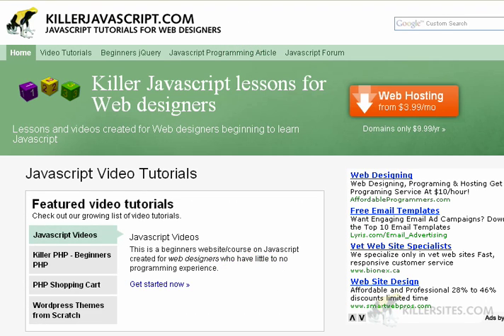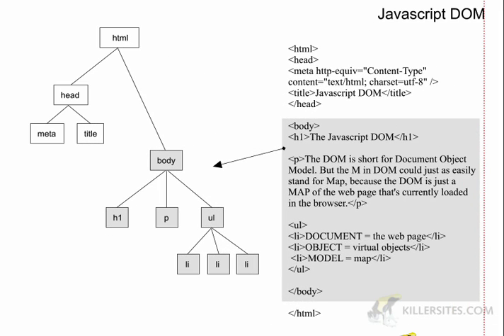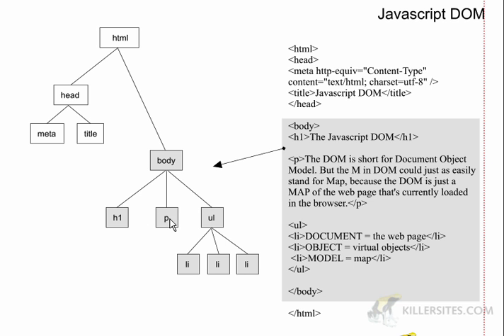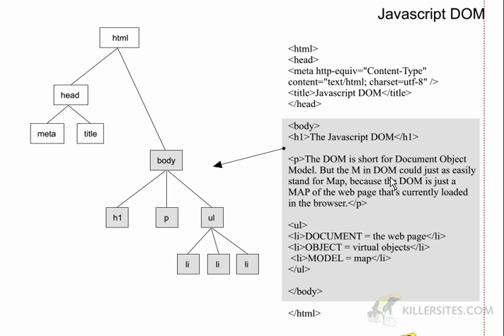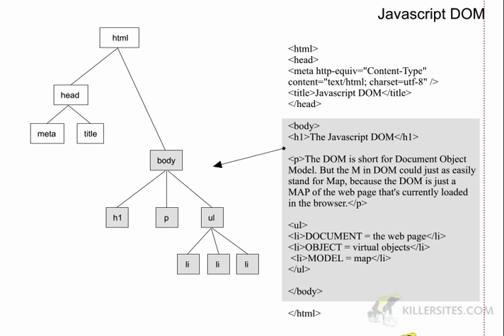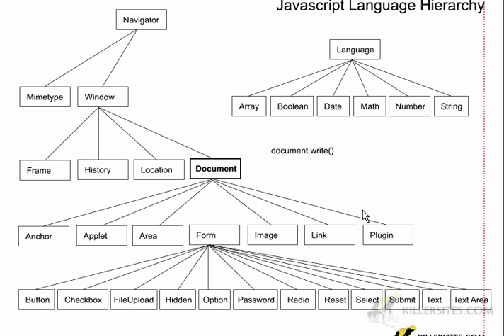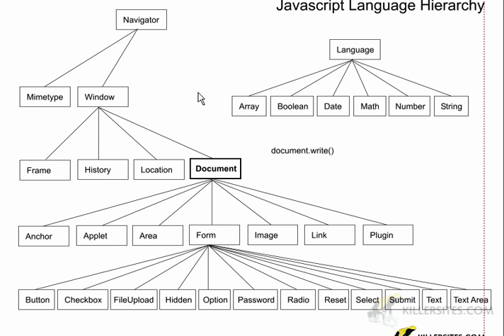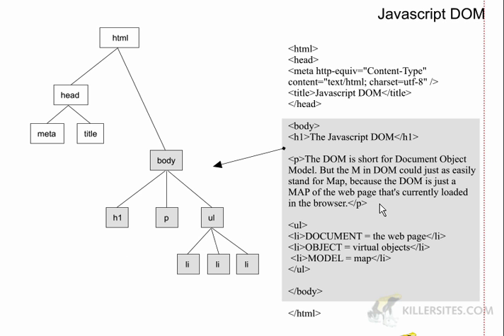14 introduction to DOM part 1